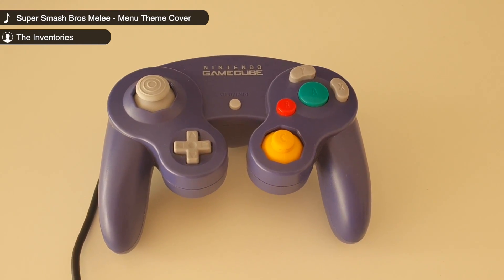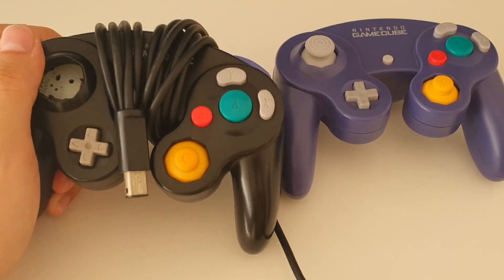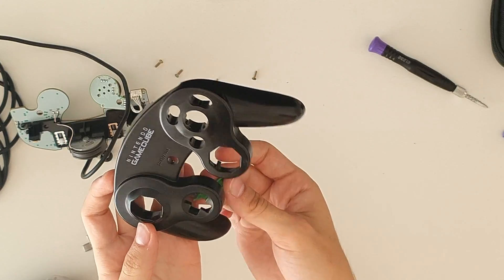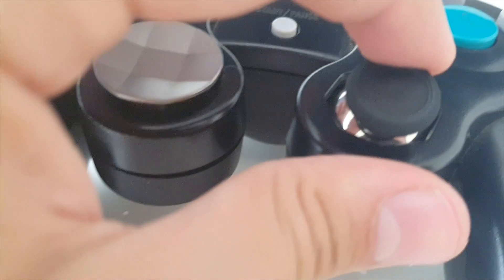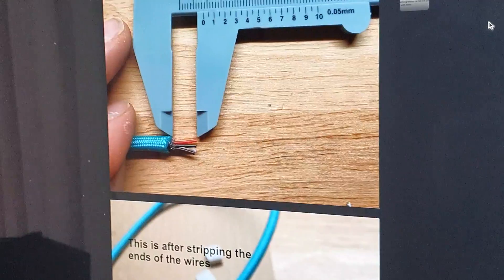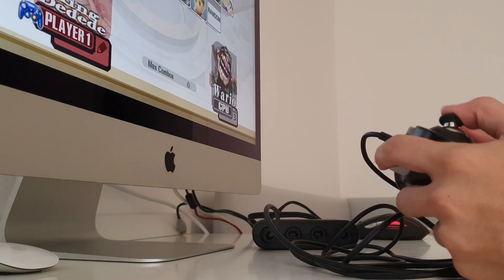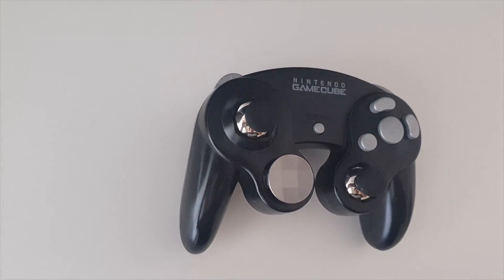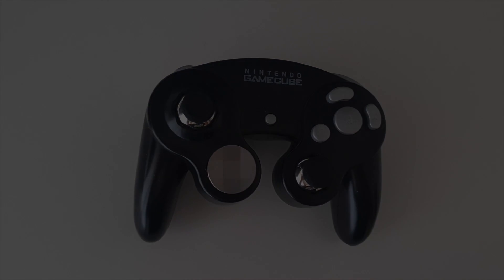The Gamecube Elite Controller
This is a project I've been working on for some time, and I wanted to share it with the world!
In this video I'll modify a Gamecube Controller to make it more similar to an Xbox Elite Controller.

Chapters:
Introduction: 0:00
New sticks and D-Pad 1:26
USB-C Output 4:04
Finishing touches: 6:42
Final product: 7:25

(He also sells pre made USB-C to Gamecube cables)

Link to a guide to order the usb c boards on JLC PCB
(Follow the instructions but upload on the website the files for the model U for Gamecube Controllers, you can find a link to these files on Crane's Twitter).

Check and support the original artists if you liked the songs!

By 11Tech